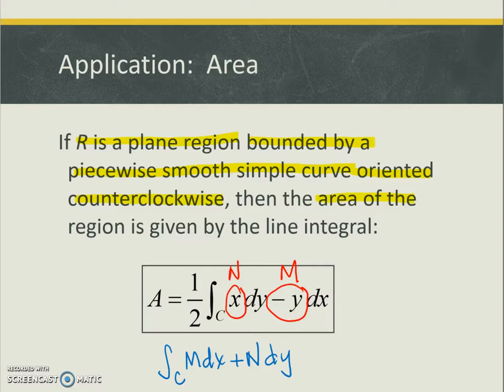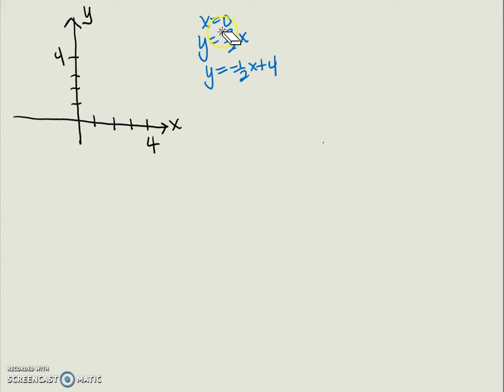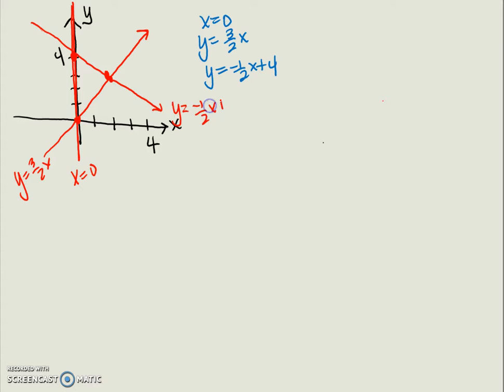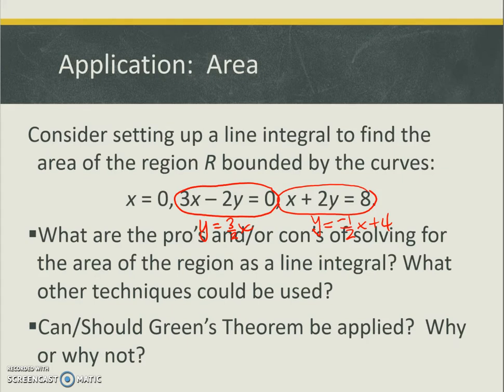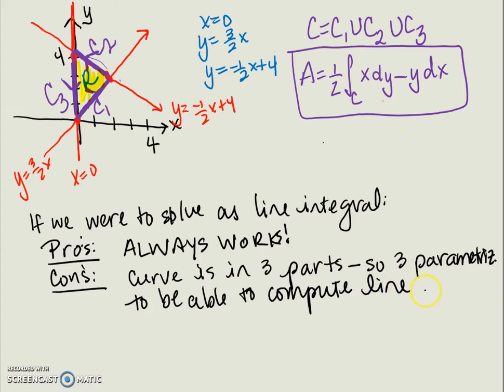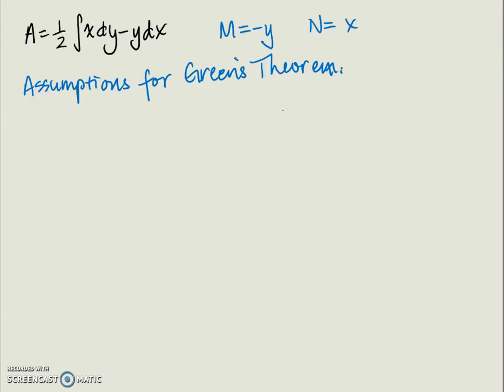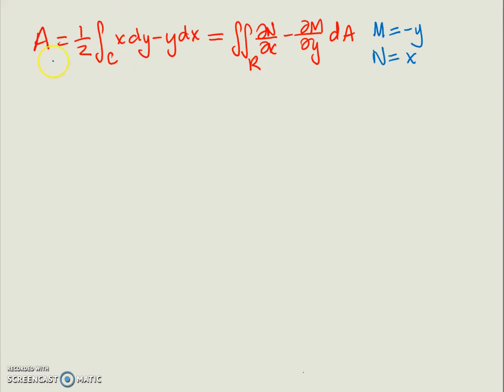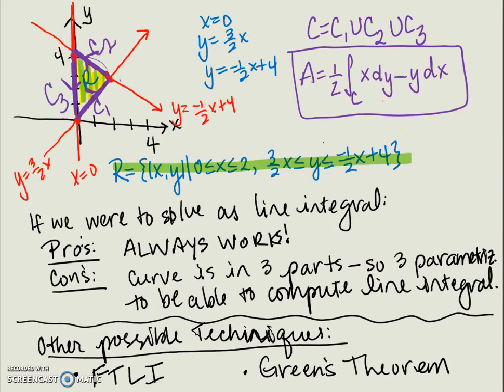Greens Theorem Ex 3